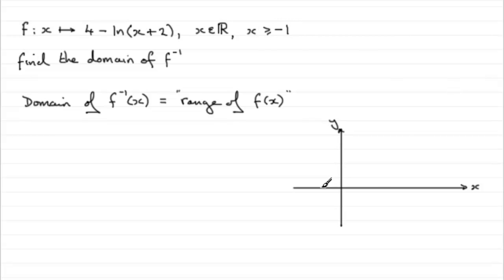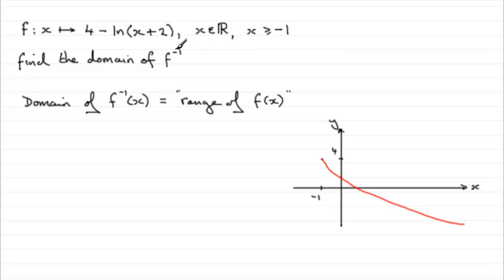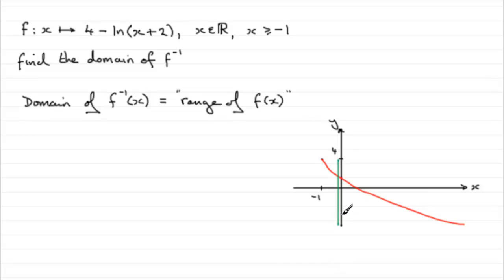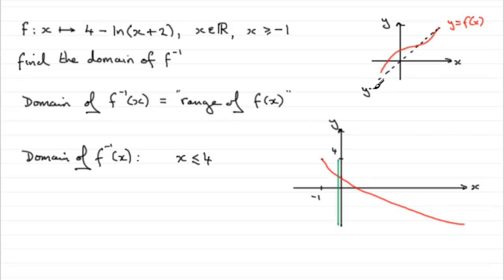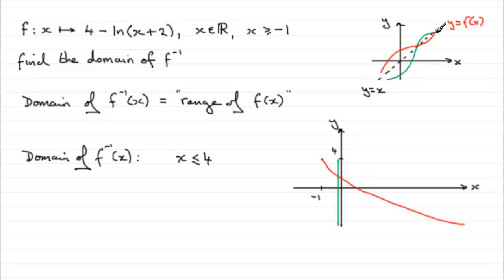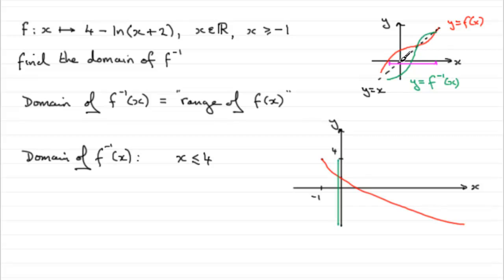A-Level Edexcel Core Maths C3 June 2011 Q4b : ExamSolutions